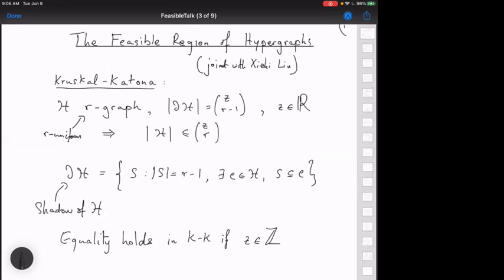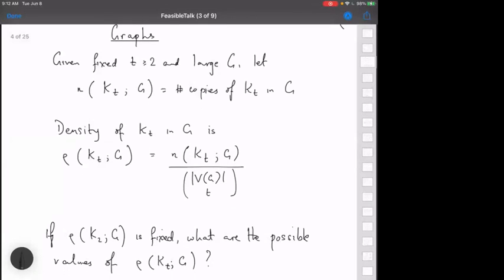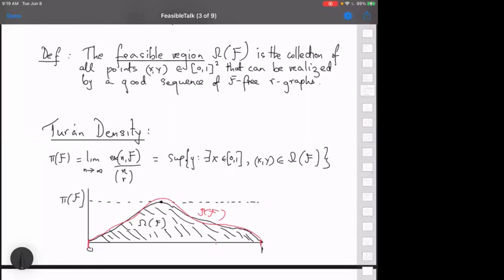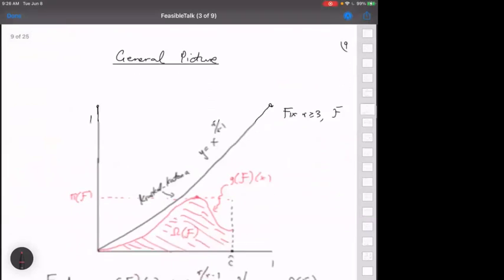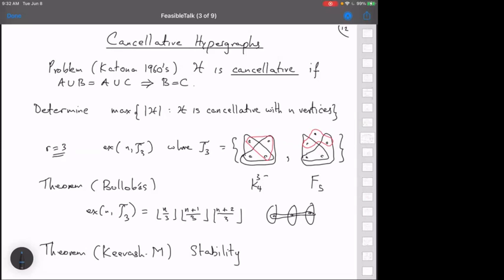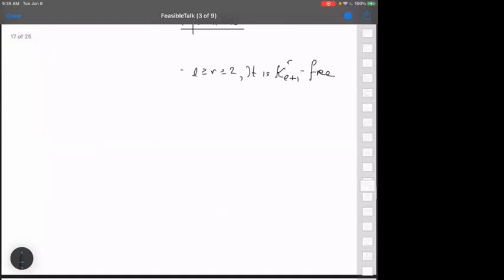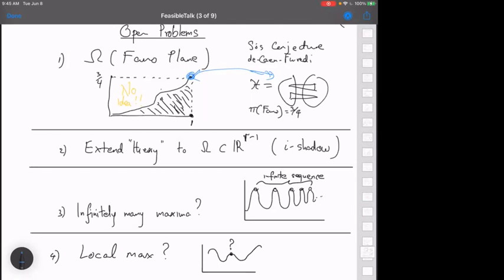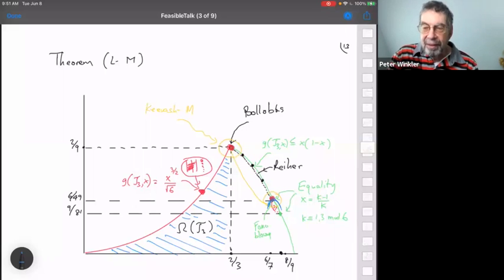Dhruv Mubayi (University of Illinois at Chicago), The feasible region of hypergraphs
2pm (UTC)   Extremal and Probabilistic Combinatorics Webinar (organized by Jan Hladky, Diana Piguet, Jan Volec and Liana Yepremyan)

Speaker: Dhruv Mubayi (University of Illinois at Chicago)
Title: The feasible region of hypergraphs

Abstract: Many extremal hypergraph problems seek to maximize the number of edges subject to some local constraints. We aim to gain a more detailed understanding of such problems by studying the maximum subject to an additional global constraint, namely the size of the shadow. Put differently, we seek the pairs (x,y) in the unit square such that there are F-free hypergraphs whose shadow density approaches x and edge density approaches y. I will give some general results about the shape of this "feasible region" and also extend and improve some classical Turan-type results for particular choices of F. This is joint work with Xizhi Liu.